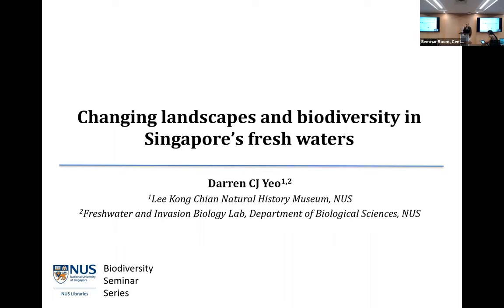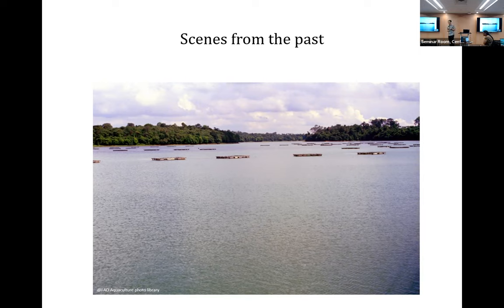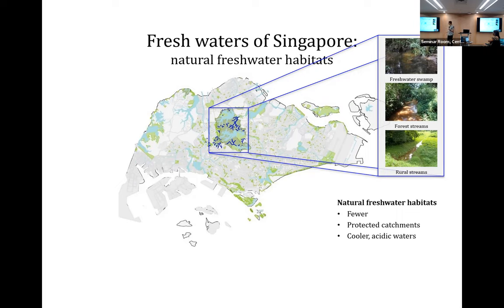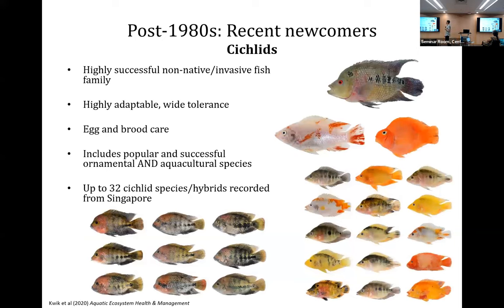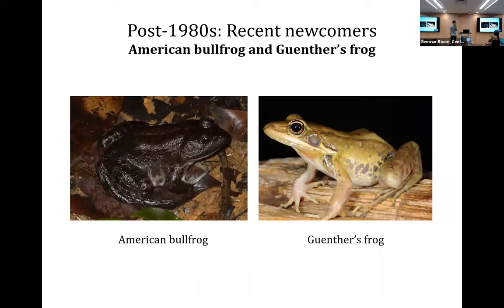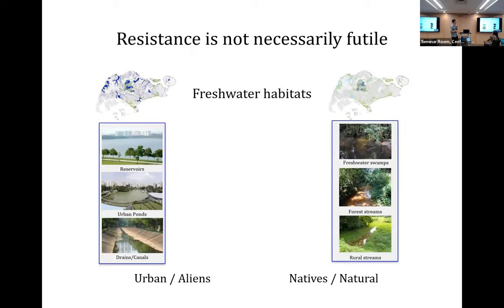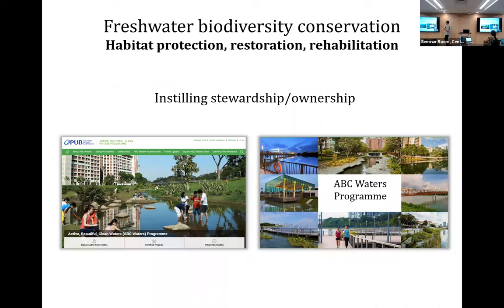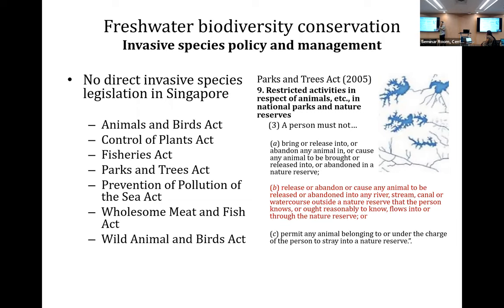Changing Landscapes & Biodiversity in Singapore's Fresh Waters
Singapore’s freshwater landscape has undergone rapid changes, particularly in the past half-century, with today’s freshwater habitats and biodiversity differing in many ways from those encountered a generation ago. Nevertheless, despite such changes, strongholds of native freshwater diversity, including sensitive or threatened species, persist in natural (or less disturbed) freshwater stream and swamp habitats. This talk tells brief stories of some of these changes. It also highlights various approaches and efforts taken to appreciate, understand, and protect our native freshwater species and their habitat refugia.

Speaker: Darren Yeo Chong Jinn (Head of Lee Kong Chian Natural History Museum; Associate Professor at the Department of Biological Sciences, National University of Singapore)